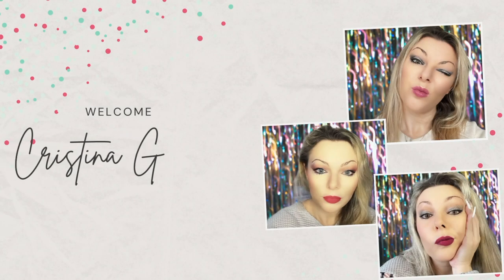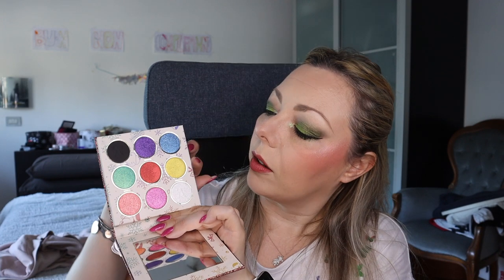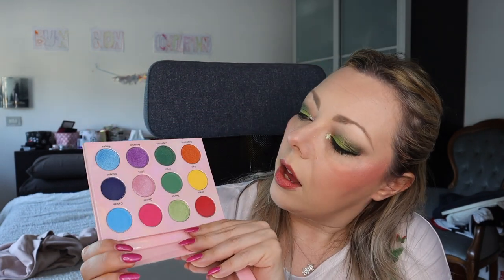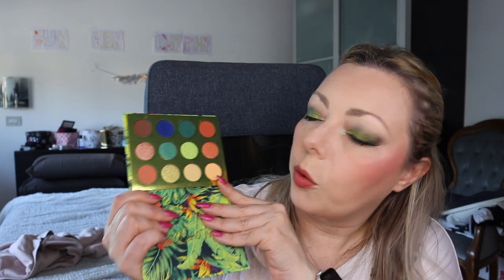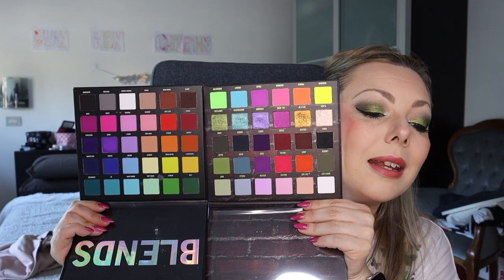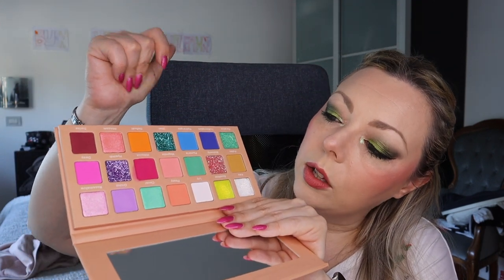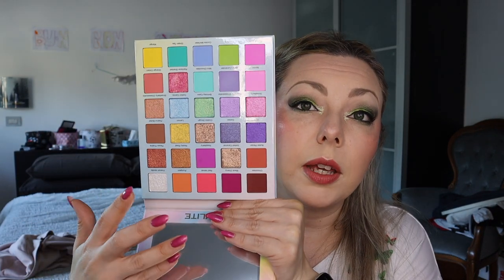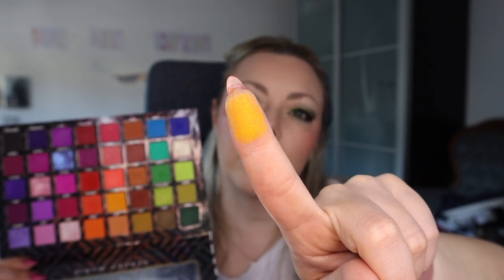LET'S TALK ABOUT RAINBOW PALETTES!!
Let’s talk about rainbow palettes you may consider to get it maybe you already have in your collection and it’s almost time to get it out!

Mentioned brands:
1. Island Play: Masquerade (Uk indie not US)
4. Nomad cosmetics: Home for the Holidays
5. BH Cosmetics: Trendy in Tokyo
6. Pink Crush Cosmetics: Rainbow Reef
7. Lois Cosmetics: Gone Rouge
8. Venusian Glow: What's your sign?
10. Colorpop: Lush life
11. Midas Cosmetic: Perception, Flower Bomb
13. Blend Bunny : Blends, Surge
16. Kim Chi Chic: 2 queens in 1 desert
20. Glamlite: Icecream, Mikayala, Cake
21. Beauty Bay: Sunset Horizon
22. BPerfect: Carnival III

♡ Klarity: CRISTINA
♡  Bellabeautebar: CRISTINAGENERAL